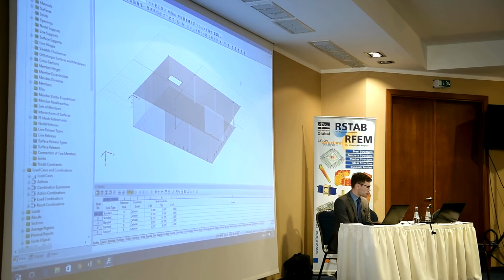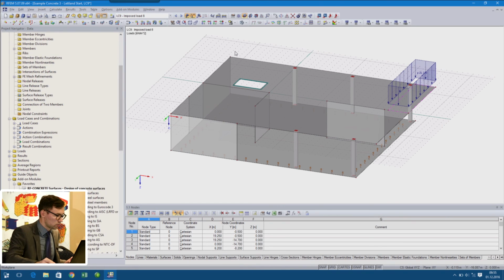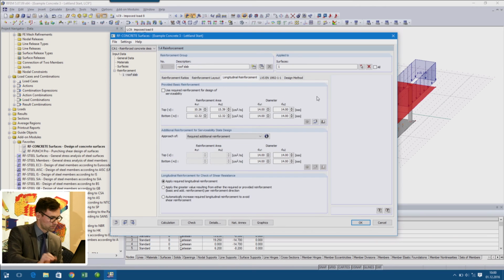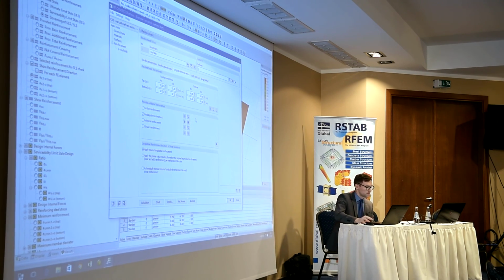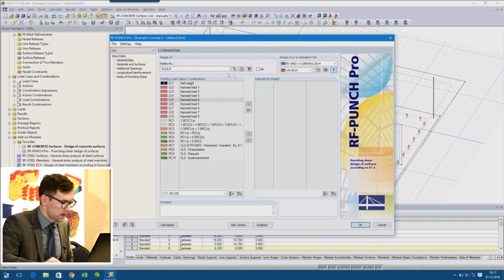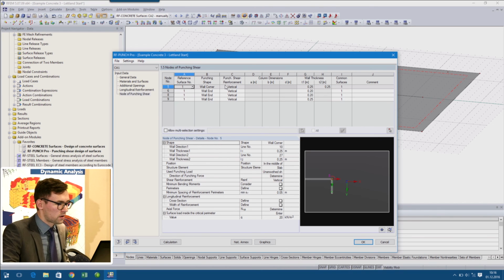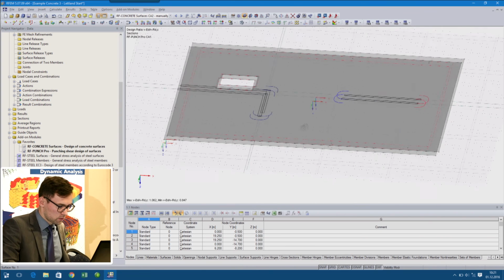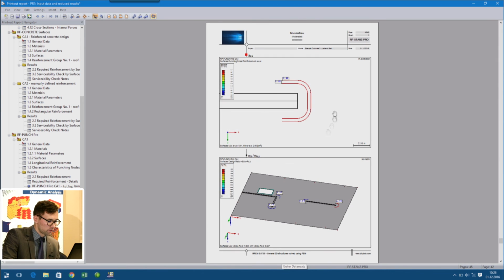Dzelzsbetona konstrukciju aprēķini izmantojotDlubal (RFEM)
Paul Kieloch, Dlubal inženieris atbildīgais par dzelzsbetona segmentu

Prezentācijas laikā tika demonstrēti dzelzsbetona konstrukciju aprēķinu un elementu dimensionēšana izmantojot Dlubal (RFEM) moduļus (RF-CONCRETE, RF-PUNCH Pro, RF FOUNDATION Pro), aprēķinu pamatprincipi.